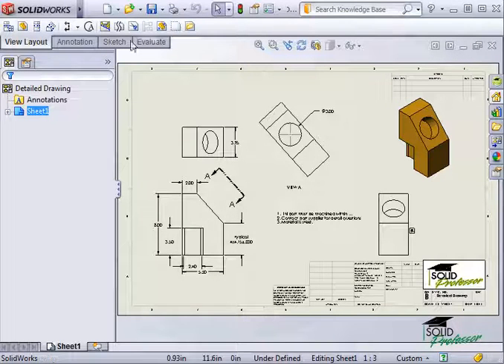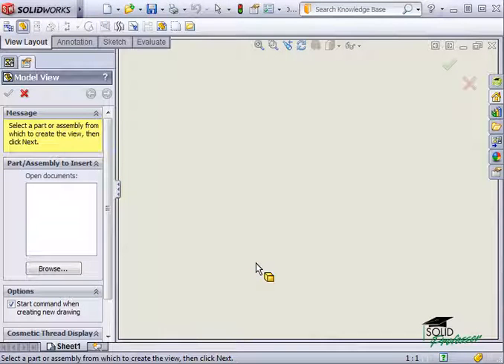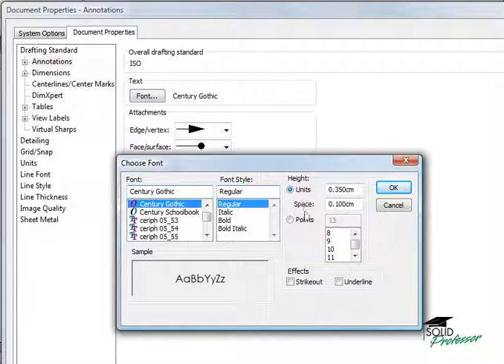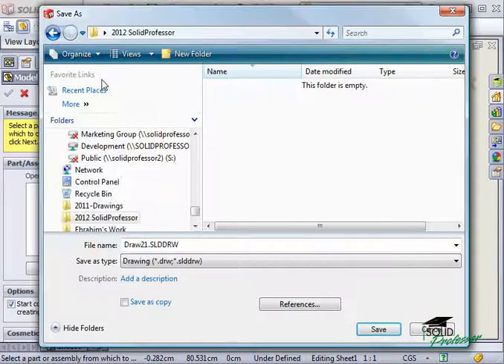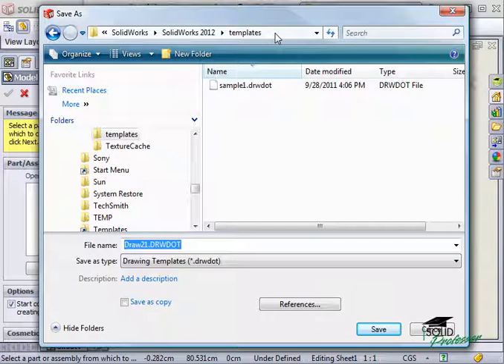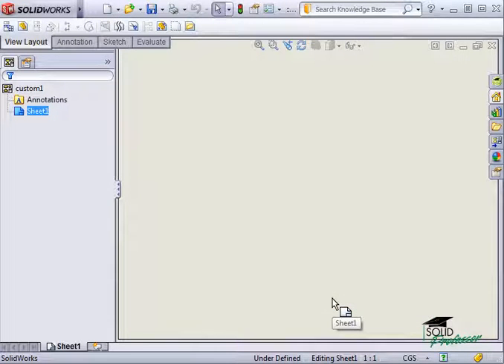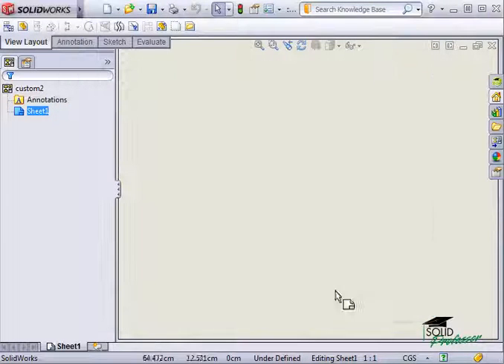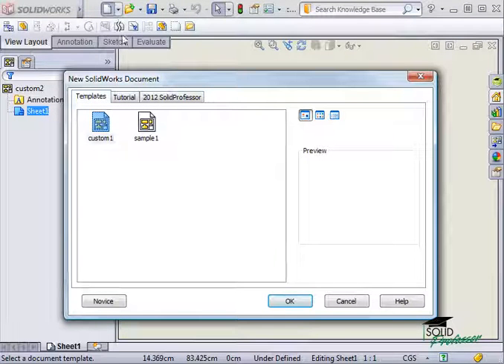How to Create Custom Templates in Solidworks Drawings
Tutorial to Create Custom Templates in Solidworks Drawings